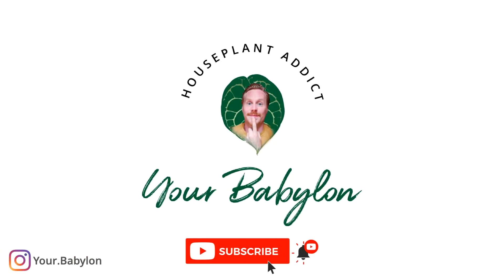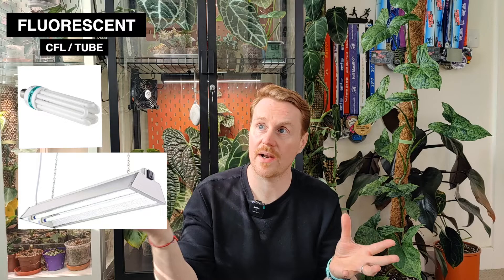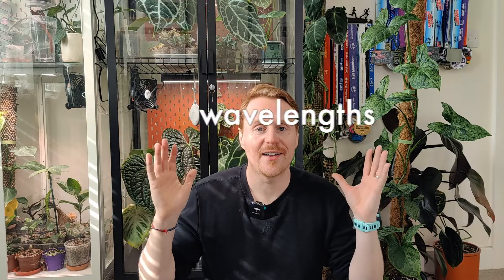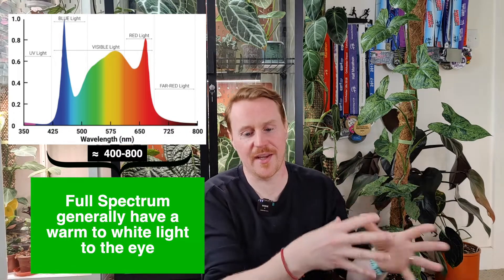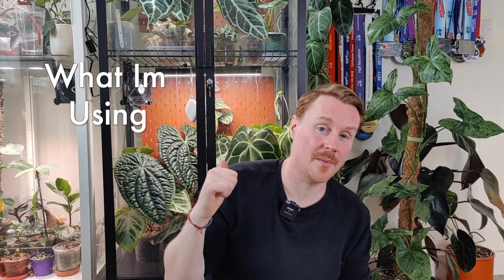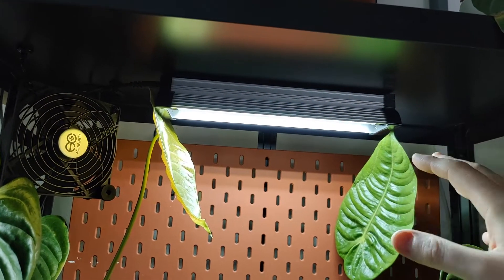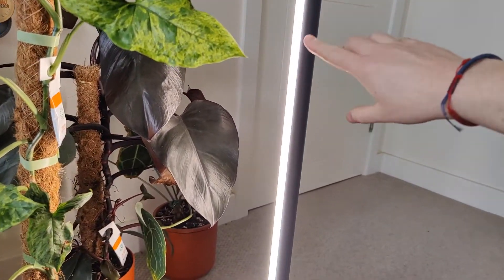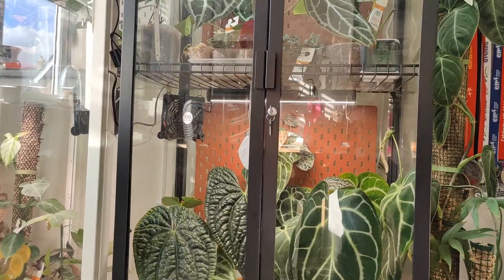Grow Lights - Simple Beginner's Guide - Guide To Grow Lights For Houseplants - How and When To Use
In this video I try to make artificial grow lights less bewildering, keeping it as simple as possible as it can be so confusing when you read up on them.  So the aim was to make this a simple beginner's guide.

I explain why we need and use grow lights for houseplants and plants in general, how and when to use them, the types of lights out there and colour wavelengths.   I share my experience of trying to find the best lights I needed that had an IP rating.

I will be doing a another video which will get more technical covering PAR, LUX, PPFD, TEMP and more but this video is a good all round easy place for anyone to get some information about grow lights

The Lights I use which are featured in this video are:

IKEA grow lights ( discontinued loved these)
Arcadia Jungle Dawn LED
Mother ( The lights im now moving to )
enter privilege code 'YOURBABYLON' which is valid on the order amounts below:
10 EUR discount from 139 EUR
10 USD discount from 169 USD
15 CAD discount from 209 CAD
15 AUD discount from 209 AUD

ITEMS I USE:
Magnet Hooks
Transparent hooks
Wi-Fi Hygrometer
Regular hygrometer
Cable clips
Mini Humidifier i use

You can jump to the sections of the video that you are interested in seeing.

00:00 Intro
00:57 Why Lights?
01:30 The Lights
02:24 Pros and Cons
02:42 Light wavelengths
03:42 Plant needs
03:55 Finding Lights
04:33 IP Rating
05:45 Lights I use
09:32 Extra info